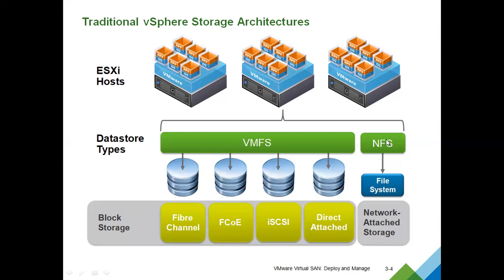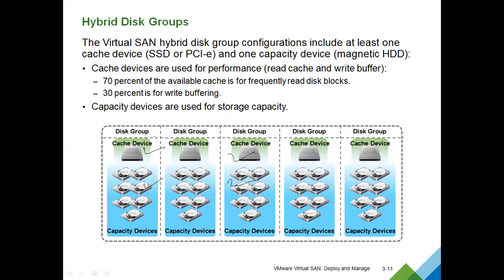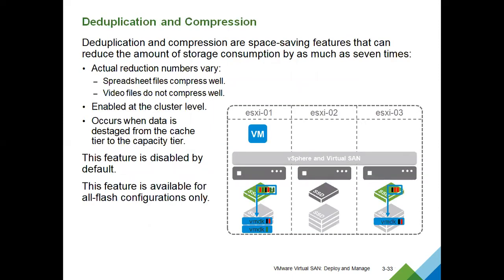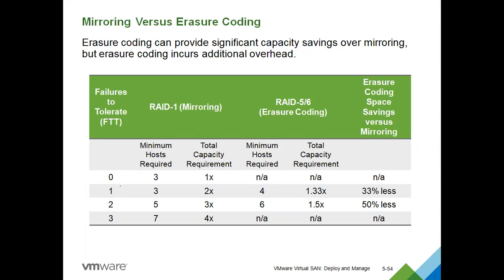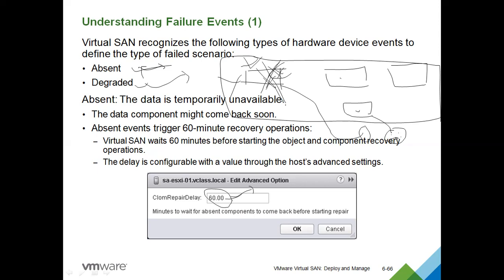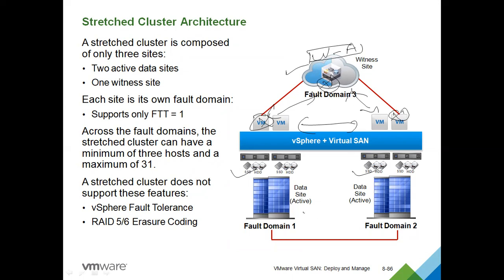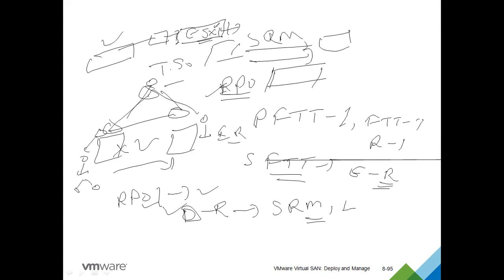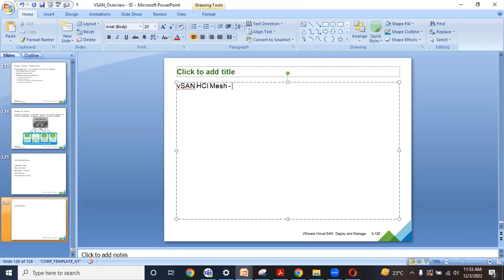VSAN Overview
What is vSAN start from Basics